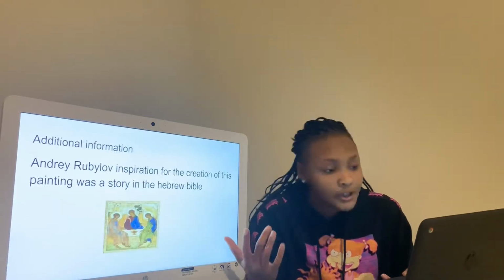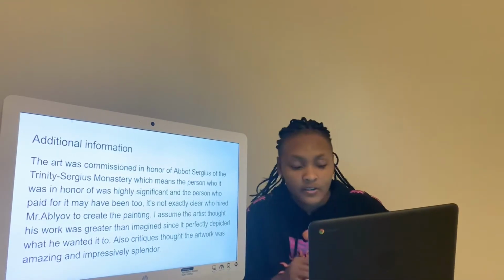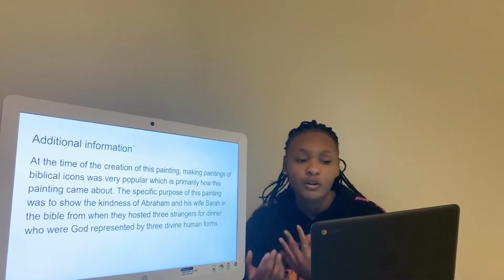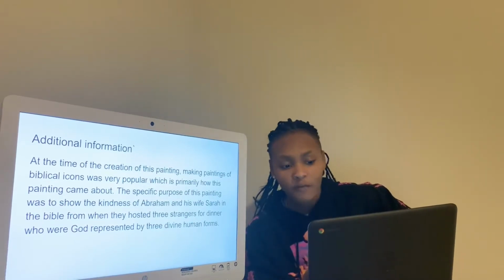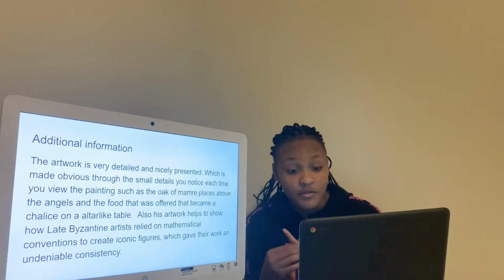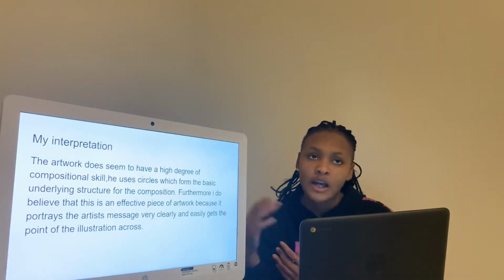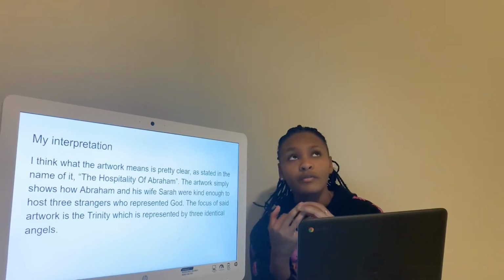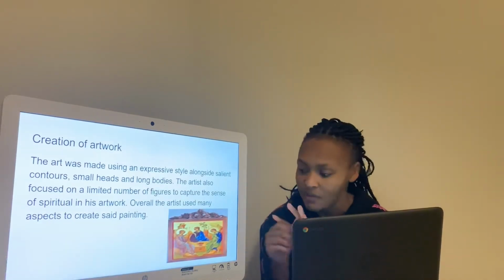Historical analysis presentation